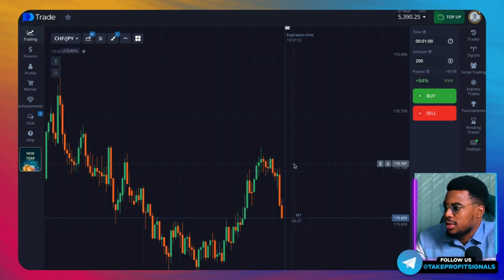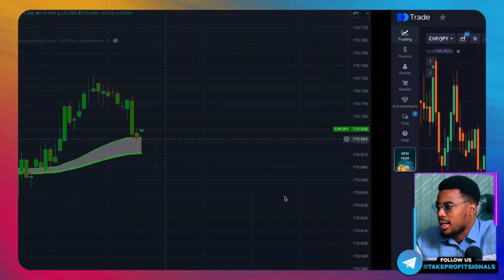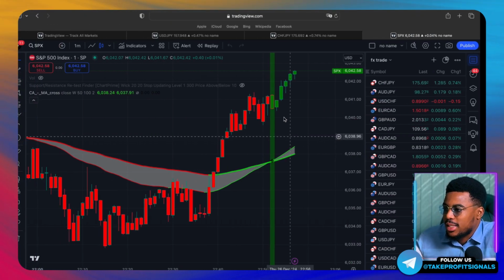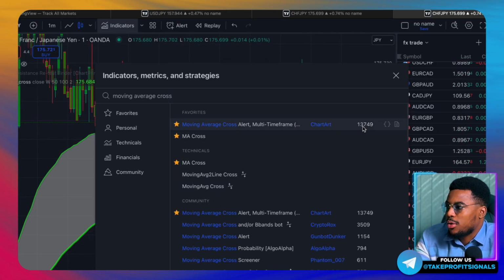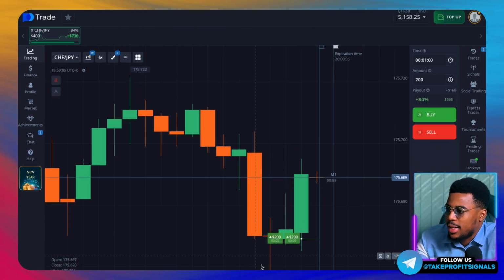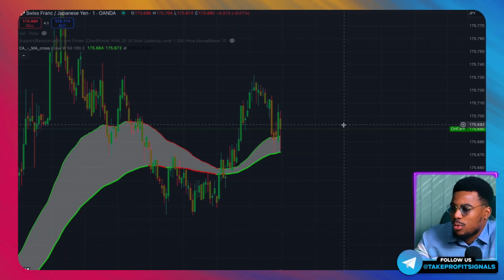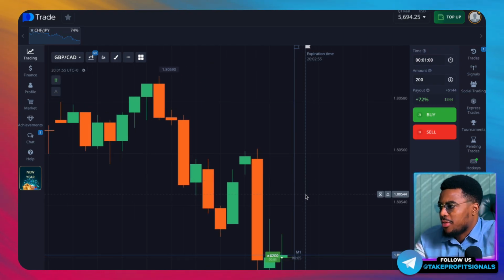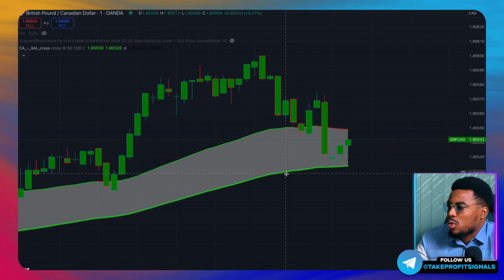Every Day at 3PM I Do THIS And Make $1,000 (My Daily Routine) 🕒💰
3PM. New York session opens. Volatility goes crazy. I sit down, open my chart, and in 30 minutes I make $500–$1,000. Same thing. Every single day. In this video I show you exactly what I do — how I read the chart, what indicator I use, and how I find trades so fast. No complicated stuff. Just one free indicator, doji candles, and the trend. Copy my routine and try it yourself tonight.

⏱️ Timestamps:
00:00 – My 3PM Routine That Makes Me $1,000
00:55 – First Trade: Doji Candle = BUY Signal
01:30 – How to Set Up TradingView (Free, 2 Min)
02:35 – +$168 Profit! Adding The Secret Indicator
03:00 – Moving Average Cross Indicator (Free)
04:09 – How to Ride the Trend Without Overthinking
04:40 – Want to Learn? My Telegram Channel Is Free
05:07 – Doji Candle at Support = Another Easy Trade
06:08 – Balance Up Almost $1,000!
06:15 – Catching a Short Trade (Trend Broke Down)
07:17 – 30 Minutes. Multiple Wins. Session Done.
07:40 – Copy This Every Day at 3PM

🔑 What I Do:
Time: 3:00–3:30 PM (New York Session = high volatility)
Indicator: Moving Average Cross by ChartArt (free on TradingView)
Candle I look for: Doji (small body + long shadow = reversal coming)
Rule: Trade WITH the trend. When price touches the moving average lines = enter.
Timeframe: 1 minute candles.
That's it. 30 minutes. Done for the day.